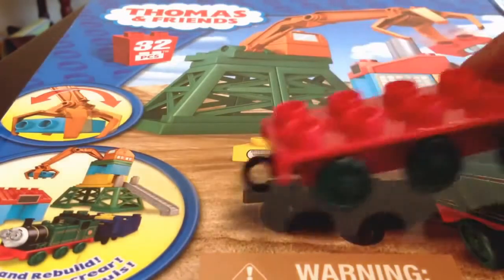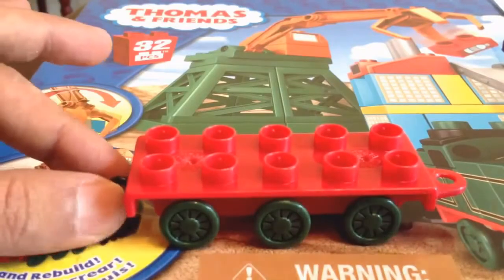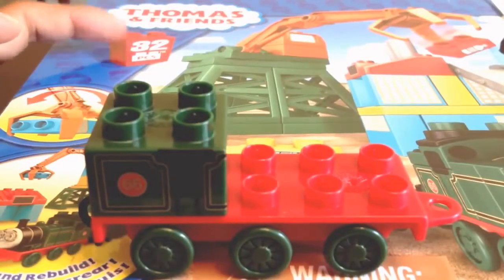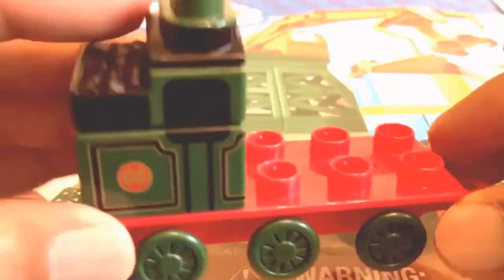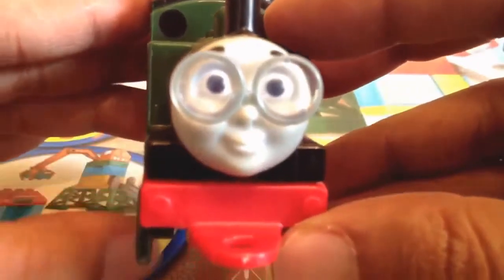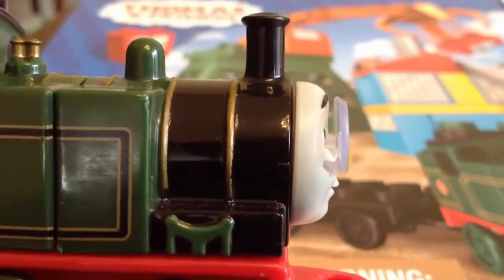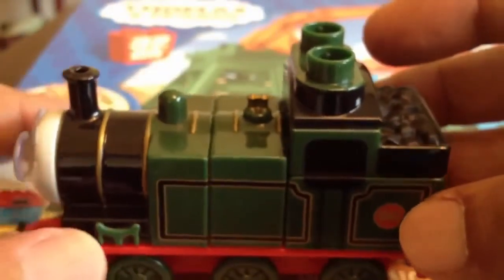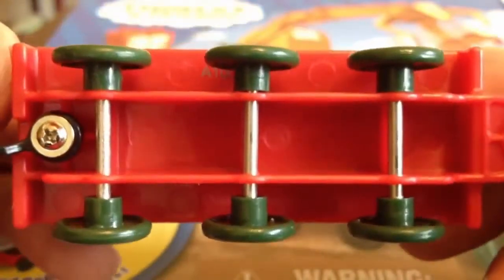Tow Mater Disney car Pixar Race Friends Character Mega Bloks Whiff